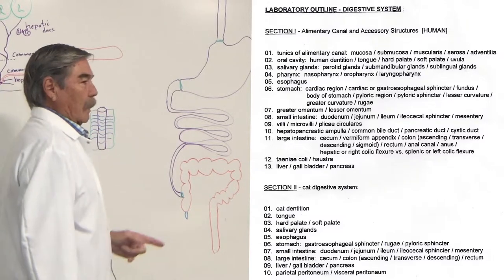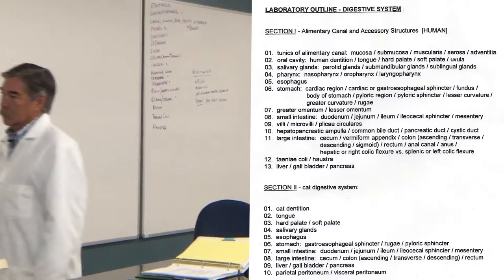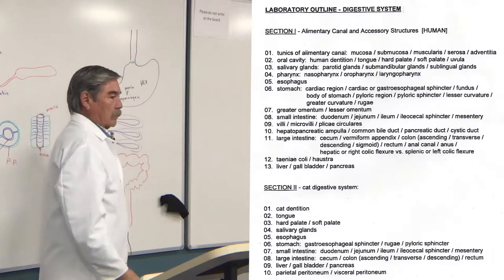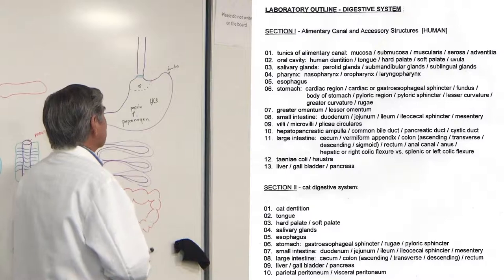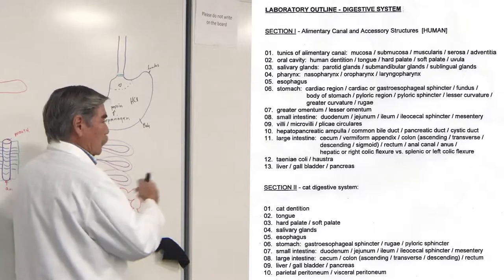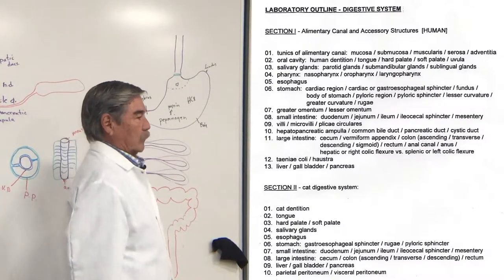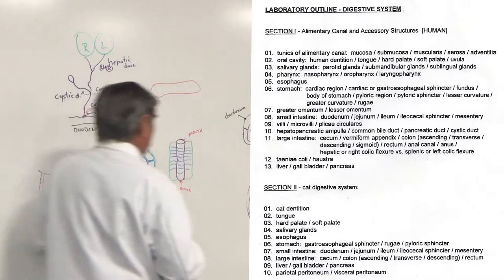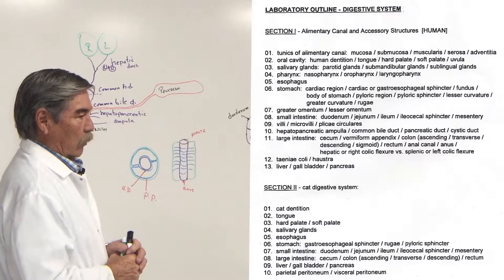Digestive System Pt. 1 with Dr. Tom Swain